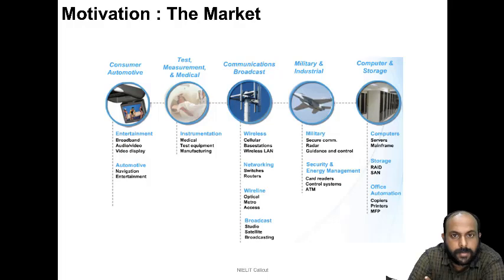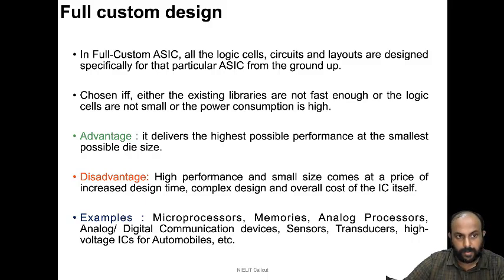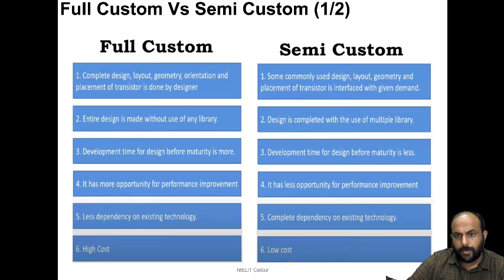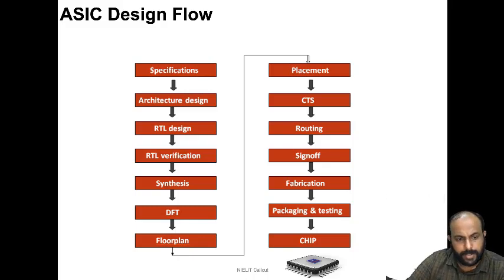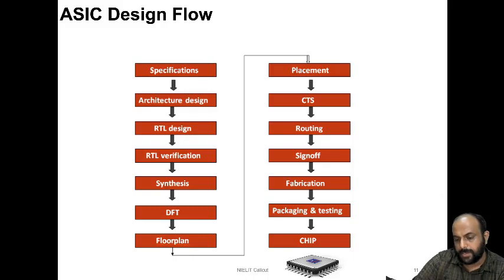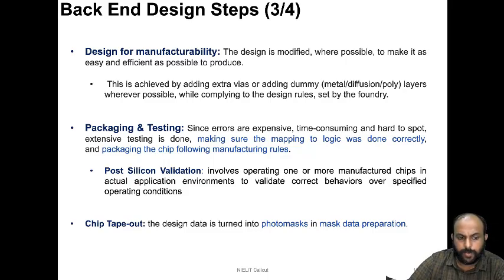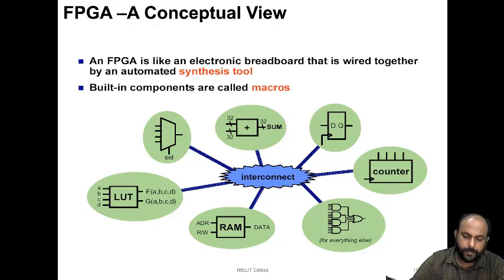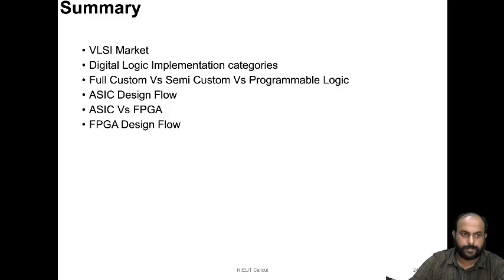1) Introduction to VLSI Design Flow